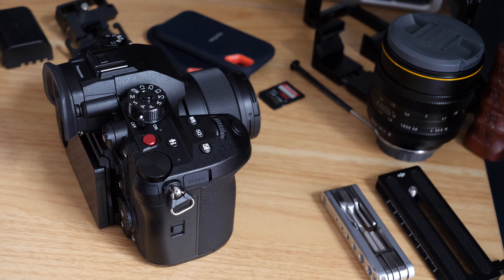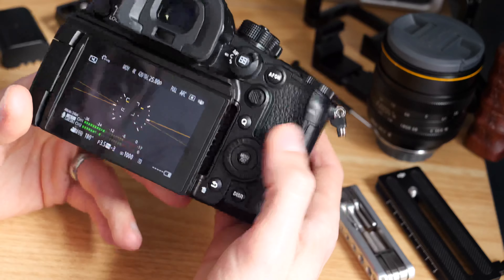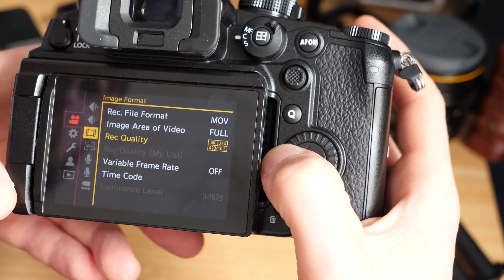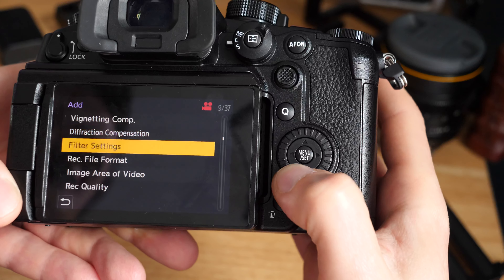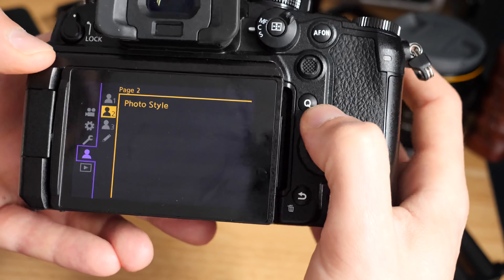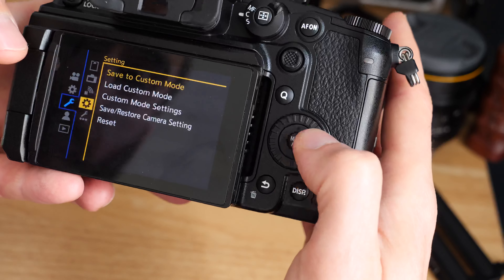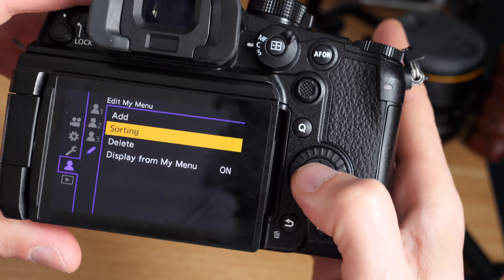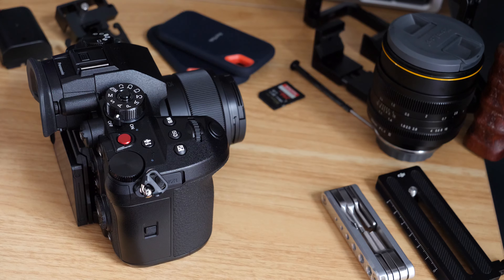Using My Menu on Panasonic Lumix Cameras | Customising the menus on the Panasonic GH6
My Menu on the Panasonic GH6 is a great way to take all of the most used functions and put them into a handy and easy-to-find menu.

Camera
Panasonic GH6 + FREE Lexar CF Express Type B Card when bought through Wex Photographic (orders before 18th June 2022 - double-check validity) 🇬🇧

External Microphone

Please note, the links here are affiliate links, you will not pay more for the product but I will make a small commission on the sale which helps me to create more content.